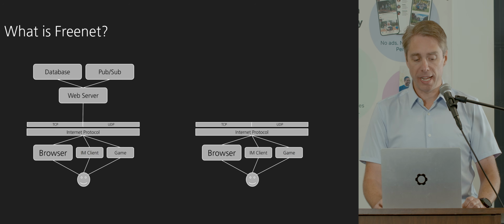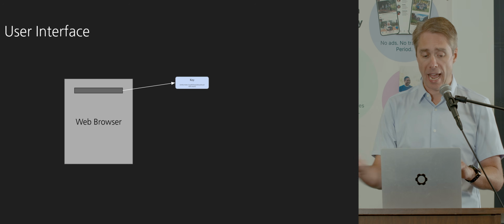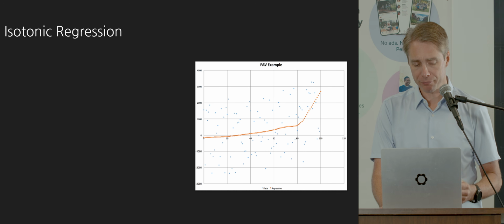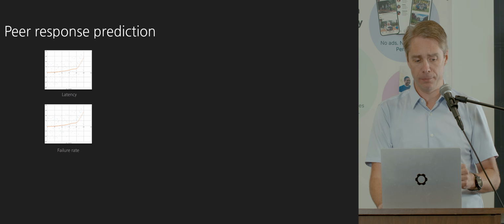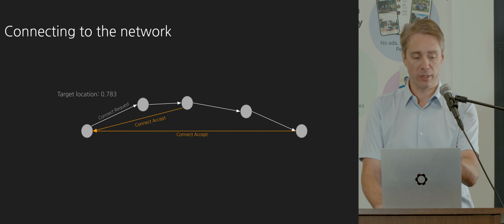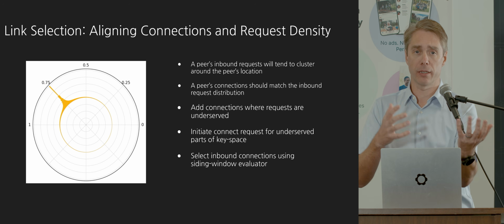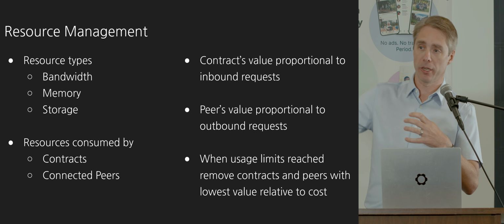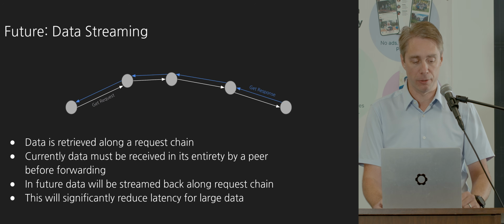Ian Clarke Breaks Down His Vision for a Decentralized Internet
Chapters

00:00 Overview
01:28 What is Freenet
03:13 Distributed Key Value Store
06:07 User Interface
07:51 Searching in a Small World
09:44 Smarter Searching in a Small World
10:39 Isotonic Regression
13:57 Peer Response Prediction
16:30 Connecting to the Network
19:09 Network Topology
20:33 Link Selection
23:27 Resource Management
29:32 Future: Data Streaming
31:35 Q&A